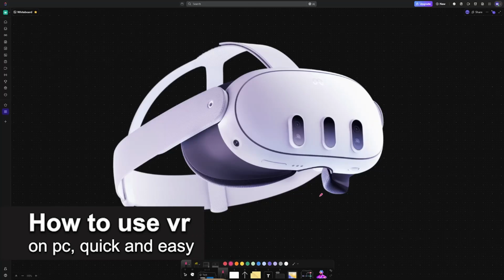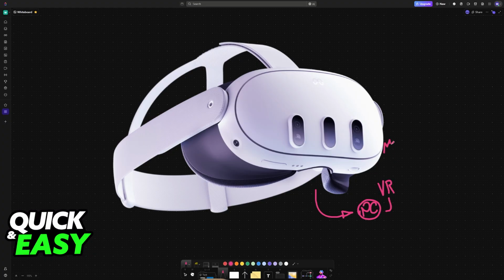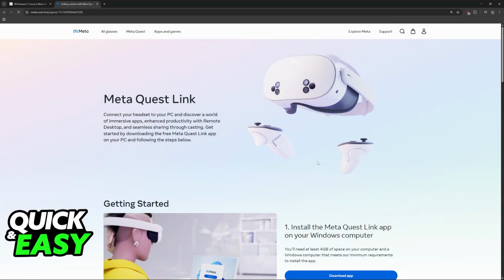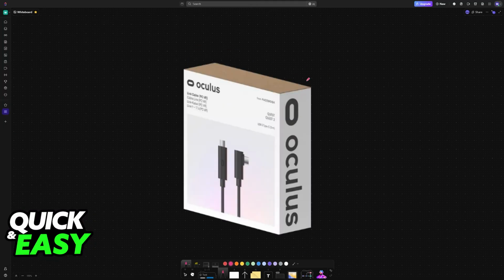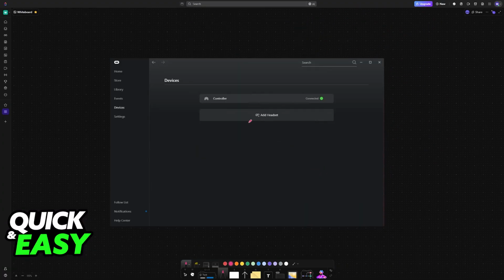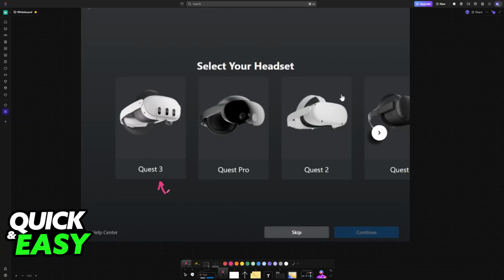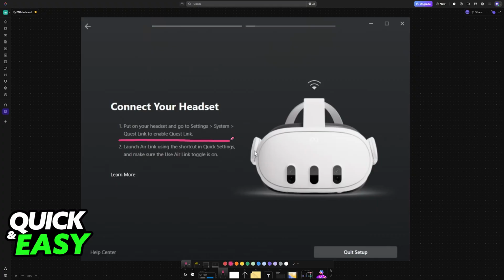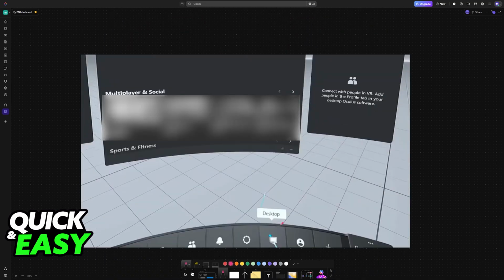How To Use VR on PC (2025) - Step by Step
I will solve your doubts about how to use vr on pc, and whether or not it is possible to do this.

I hope I have helped you with the video!